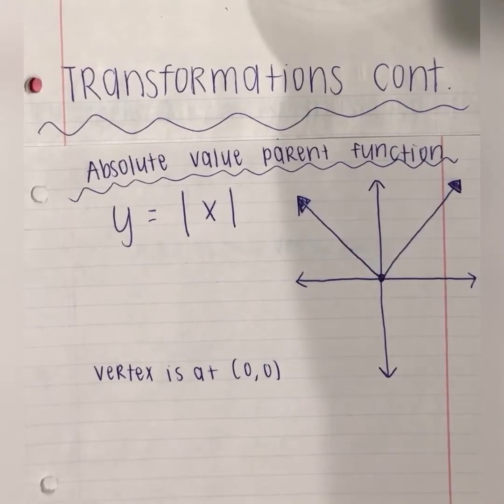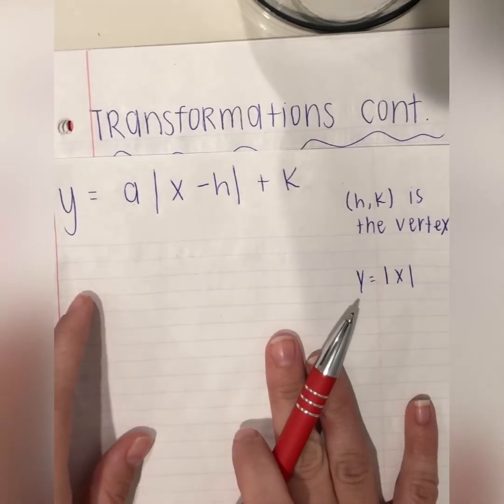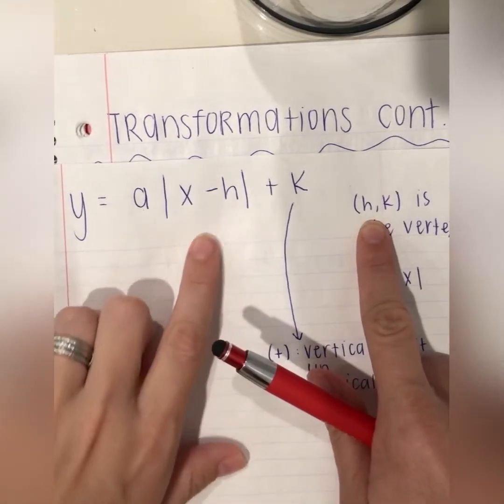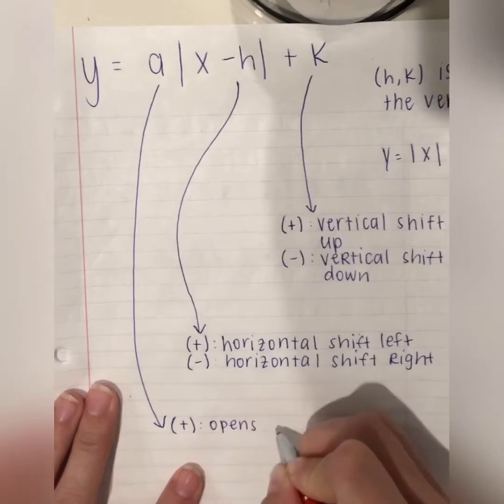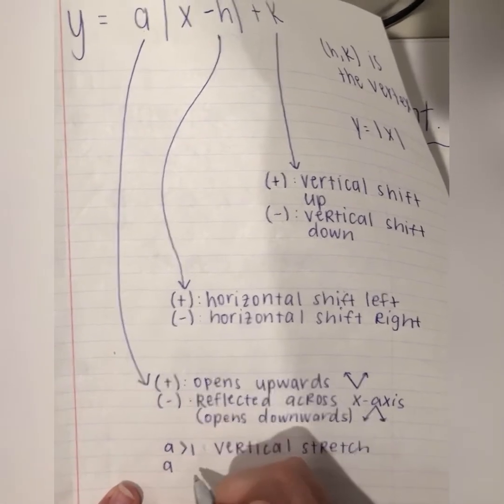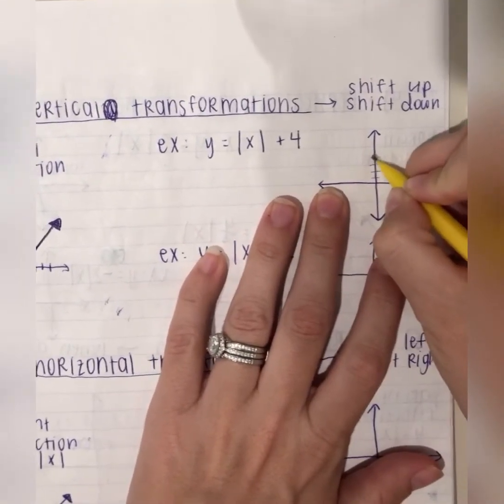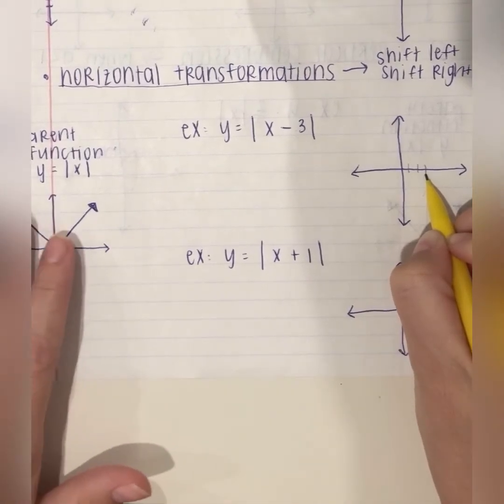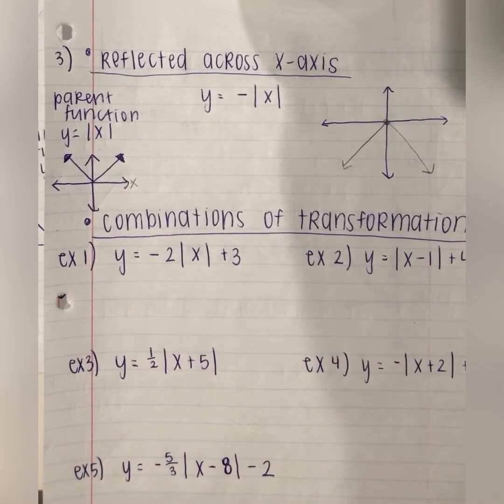Transformations cont. Pt. 1